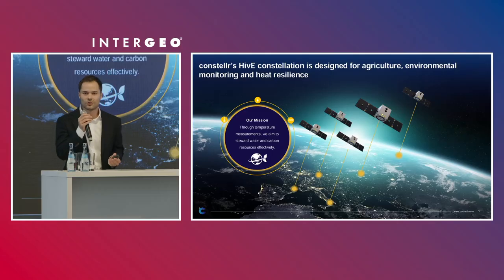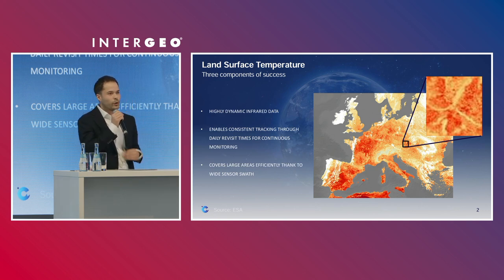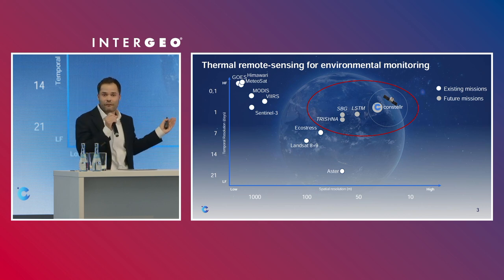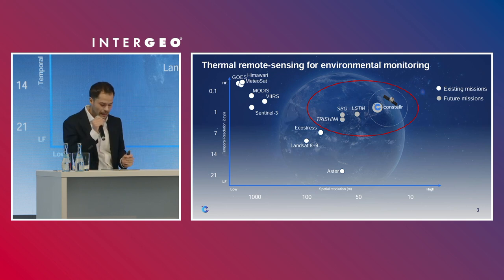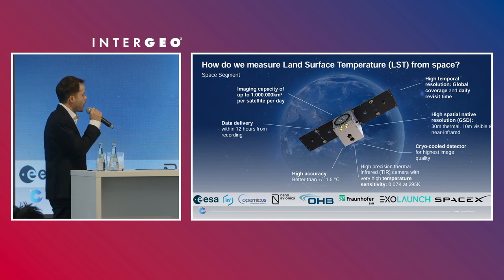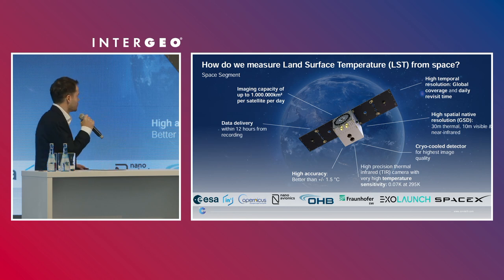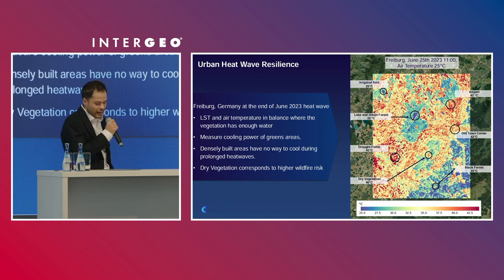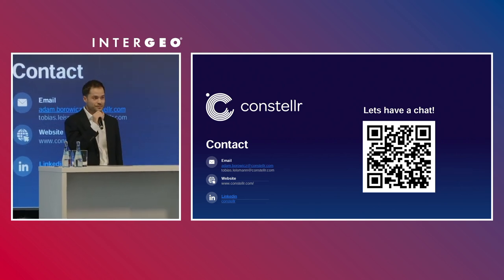Revolutionizing Environmental Monitoring with LST Satellites | Adam Borowicz | INTERGEO 2024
Adam Borowicz from Constellar discusses the groundbreaking use of satellites for measuring Land Surface Temperature (LST) to support environmental monitoring. Learn how LST data is crucial for agriculture, infrastructure, and climate studies. Adam explains how Constellar's advanced satellite constellation provides high-resolution thermal data, filling gaps in current Earth observation systems and delivering near-real-time insights. Discover how their technology drives operational efficiency across various sectors, including heat island mitigation and crop yield prediction.